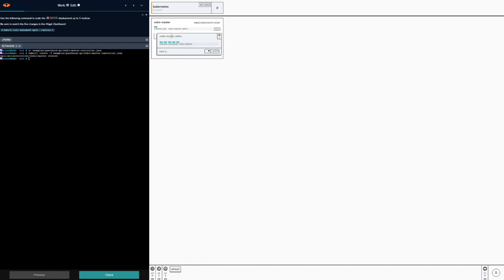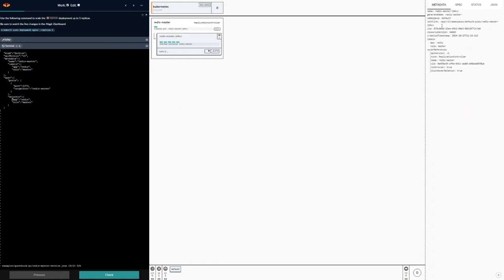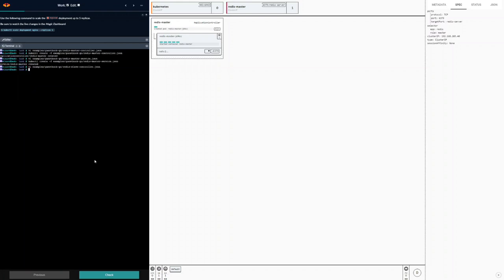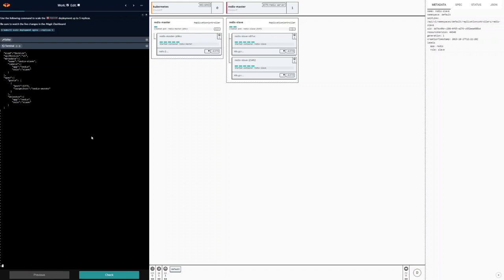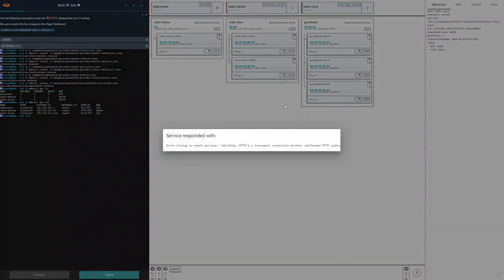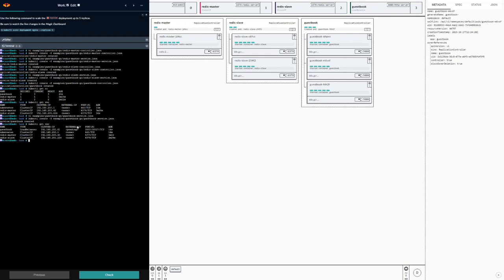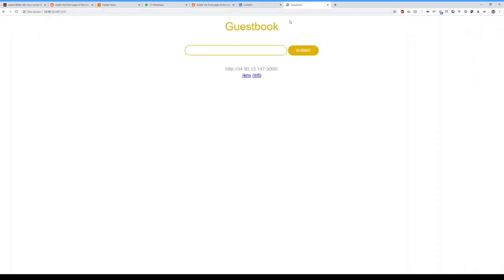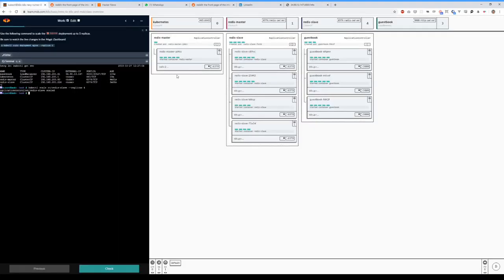Deploy a Redis Guestbook on Kubernetes (Step-by-Step Project Tutorial)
Want to learn Kubernetes using a real application instead of boring theory?

In this hands-on tutorial, you'll deploy the famous Redis-backed Guestbook application on Kubernetes while learning Pods, Deployments, Services, ReplicaSets, LoadBalancers, ClusterIP, Redis architecture, scaling, troubleshooting, and best practices.

Perfect for CKA, CKAD, DevOps Engineers, Cloud Engineers, and anyone learning Kubernetes.

This tutorial demonstrates how to deploy a Redis-backed Guestbook application on Kubernetes from scratch. You'll learn Kubernetes Deployments, Services, Redis architecture, frontend communication, scaling, troubleshooting, and production best practices using a real-world cloud-native application.

In this complete Kubernetes project tutorial, you'll deploy a Redis-backed Guestbook application step by step using Kubernetes.

Topics covered include:

Kubernetes Deployments
Pods
ReplicaSets
Services
ClusterIP
LoadBalancer
Redis Leader/Follower architecture
Scaling applications
kubectl commands
YAML walkthrough
Troubleshooting common issues
Kubernetes networking

This project is ideal for:

CKA preparation
CKAD preparation
Kubernetes beginners
DevOps Engineers
Cloud Engineers
Platform Engineers
SRE Engineers
Software Developers

Resources

Kubernetes Official Documentation
Redis Documentation
kubectl Cheat Sheet

⏱ Chapters

00:00 - Introduction and overview of the Kubernetes guest book example.
00:59 - Step 1: Deploying the Redis master controller.
02:41 - Step 2: Creating the Redis master service.
04:21 - Step 3: Deploying the Redis slave replication controller.
05:41 - Step 4: Creating the Redis slave service.
06:33 - Step 5: Deploying the Guestbook application.
07:34 - Step 6: Creating the Guestbook service (Load Balancer).
08:52 - Accessing the Guestbook application via the external IP.
10:15 - Scaling the Redis slaves using kubectl scale.
11:31 - Conclusion and final thoughts.

📤 Share with another DevOps engineer.